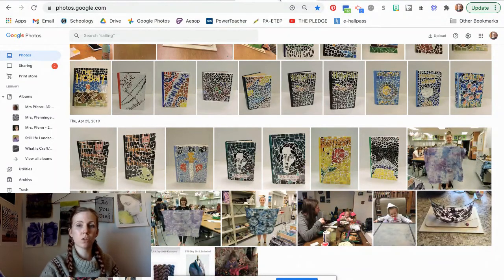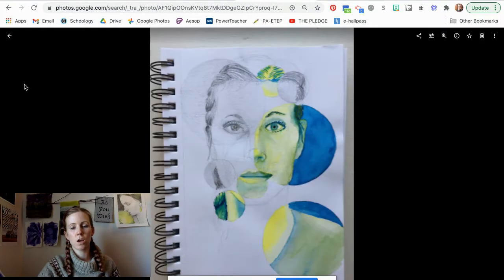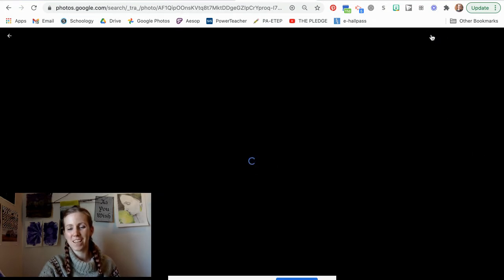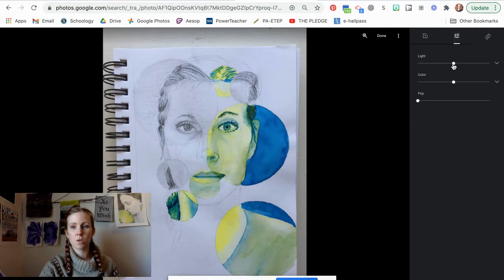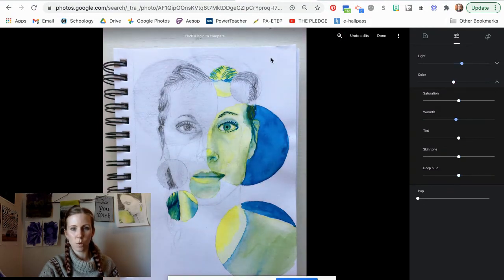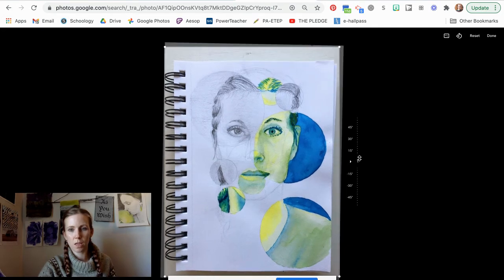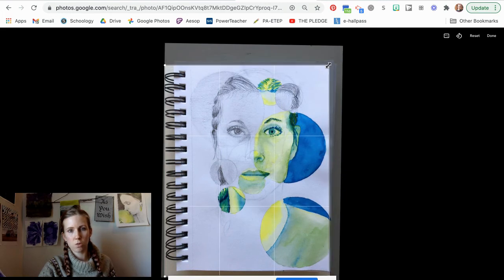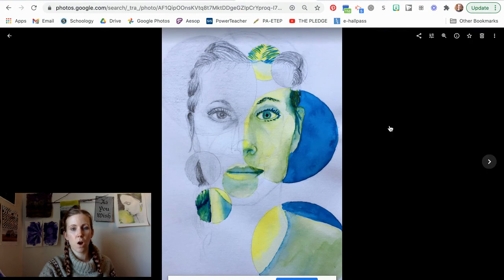Edit Using Google Photos